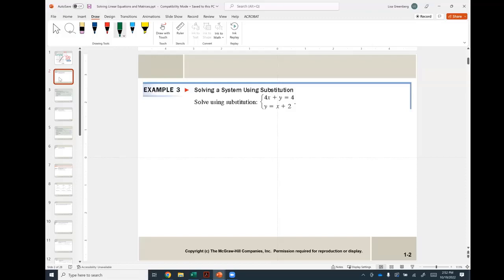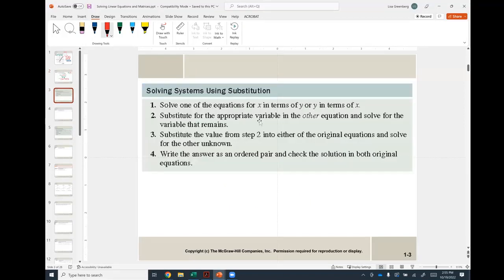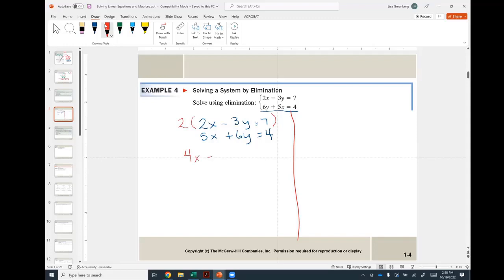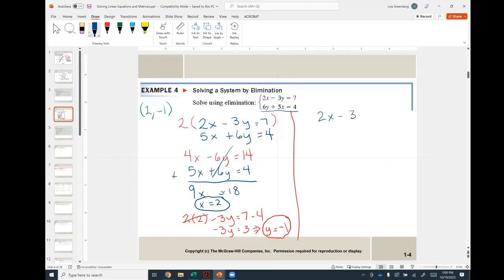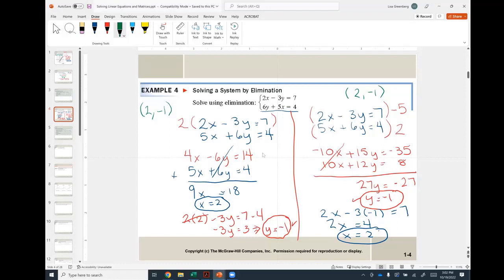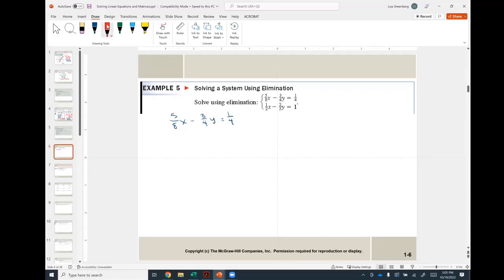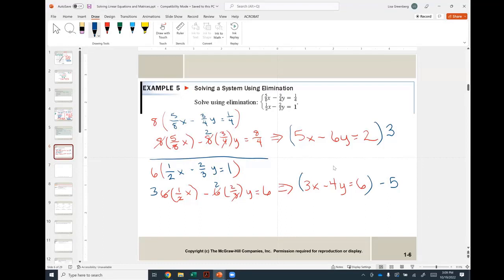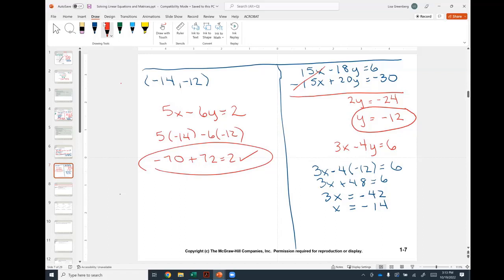Elimination More examples